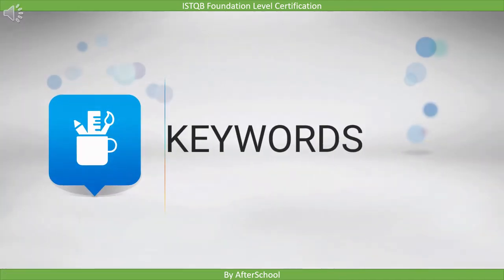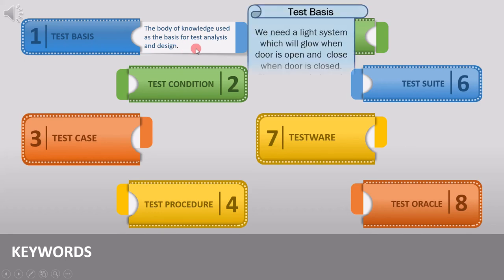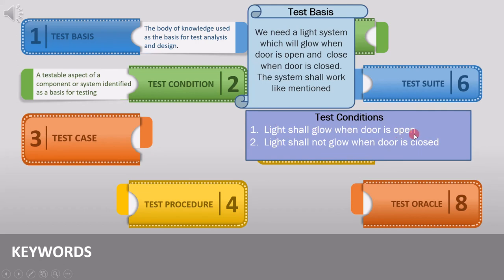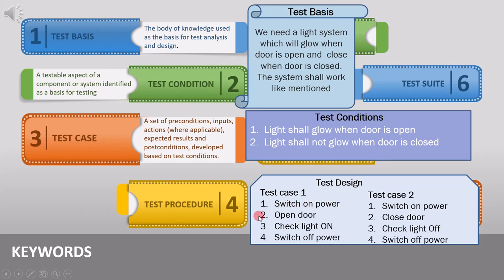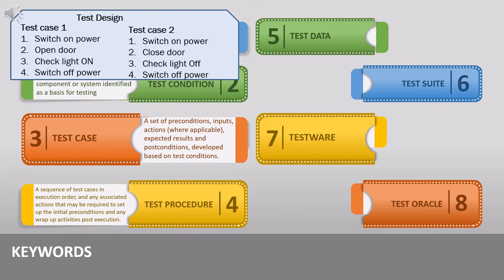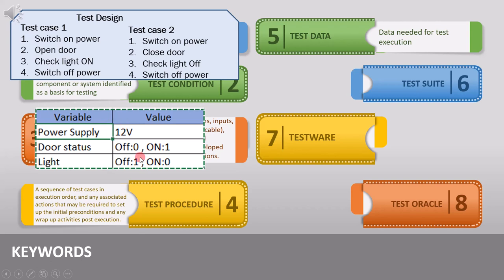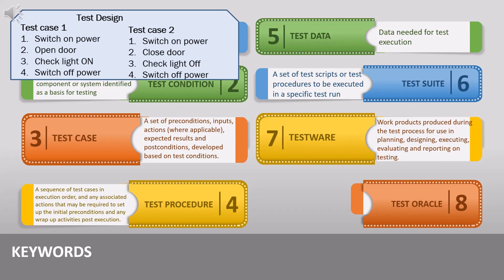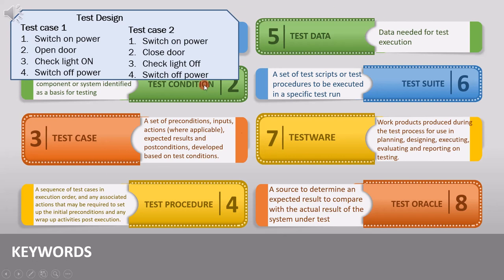1 4 1 Test Process Keywords